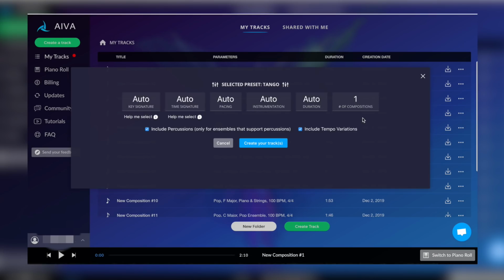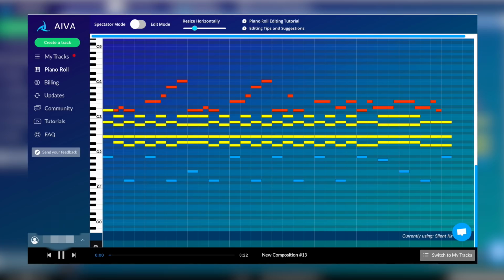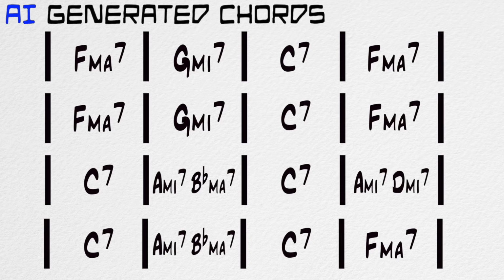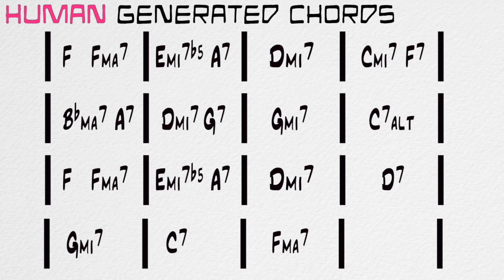AI vs. Human Composer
Guitarist/Songwriter/Samurai Born in the Manitoba prefecture of Canada, samuraiguitarist, honed his discipline under the study of the country's most powerful musical sensei. Bred on rock, raised on the blues, trained in jazz, samuraiguitarist creates incredibly innovative videos that showcase his talents on the guitar.